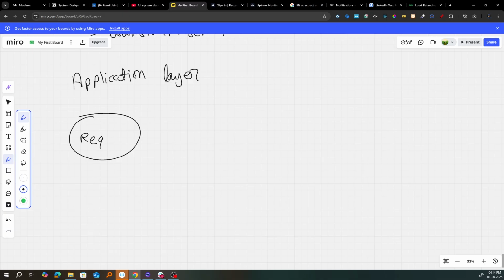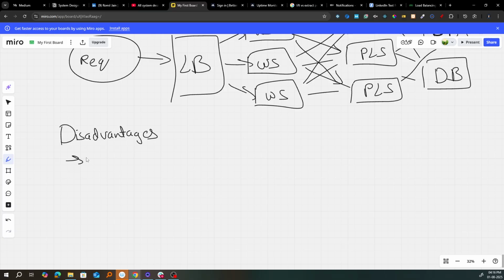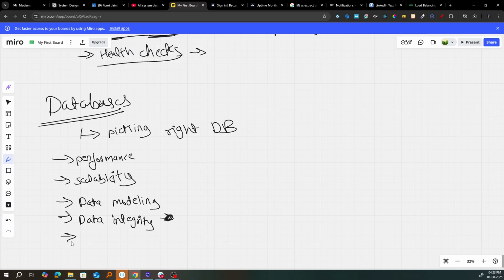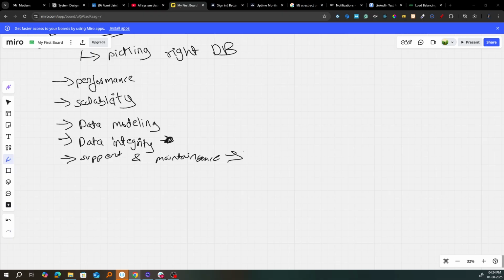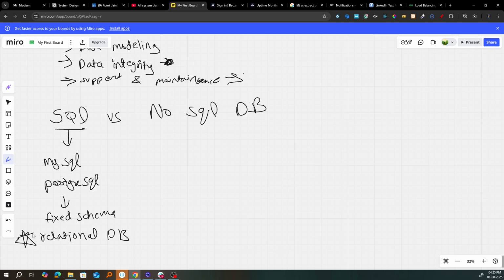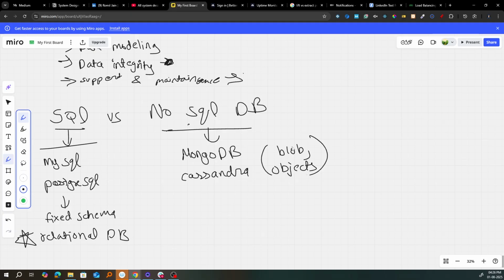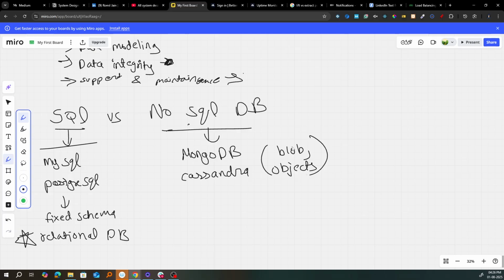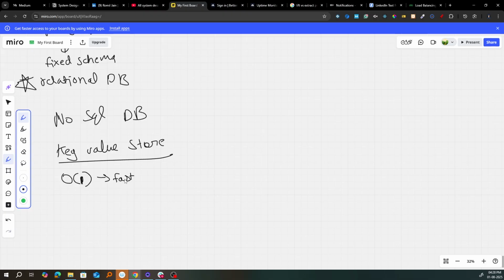📌 All System Design Concepts | Part 4 – Application Layer, Microservices & Databases Explained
Welcome to Part 4 of the System Design Series! In this episode, we go deep into application layer separation, service decomposition, and the foundations of modern backend architecture including databases and microservices.

If you're building or designing scalable systems, this episode breaks down concepts you must understand—clearly and practically.

🧠 What You’ll Learn in This Video:
✅ Application Layer Separation

Frontend vs Backend separation
Benefits of modular teams and responsibilities
Why we separate web servers, services, and databases

✅ Challenges of Application Layer

Complexity of loosely coupled services
Microservices deployment overhead
Service discovery & DNS configuration

✅ Service Discovery Tools

Consul, etcd, and Zookeeper
How microservices find and talk to each other
Built-in health checks and key-value stores

✅ Microservices Architecture

Loose coupling, independent deployment
Real-world examples: Pinterest, LinkedIn, Facebook

✅ Choosing the Right Database

MongoDB, PostgreSQL, MySQL, Cassandra
When to use key-value stores (e.g., Redis)

✅ Key Database Design Considerations

Performance & scalability
Data modeling & integrity
Community support & maintainability

🎯 Whether you’re preparing for system design interviews or just curious about how real systems scale and interact—this video is for you.